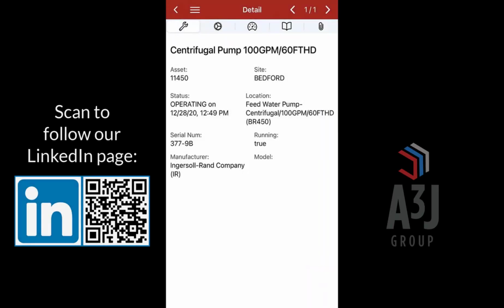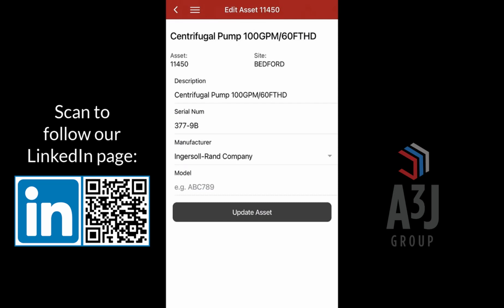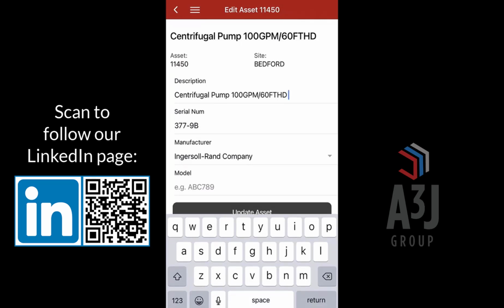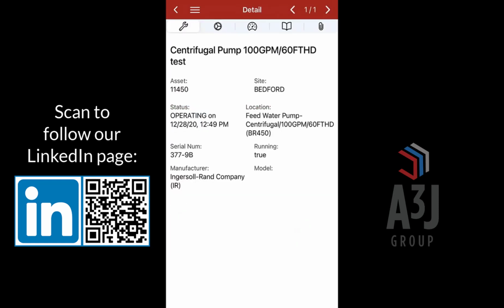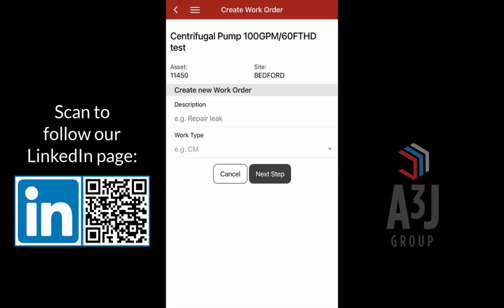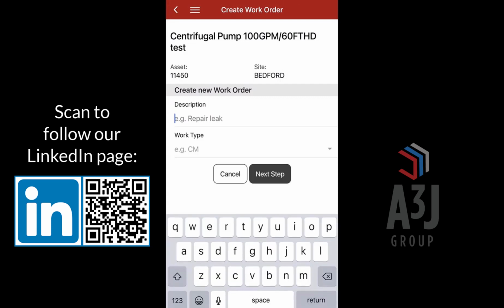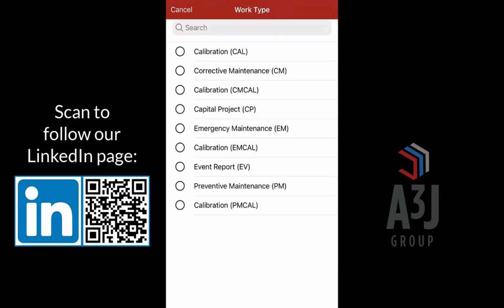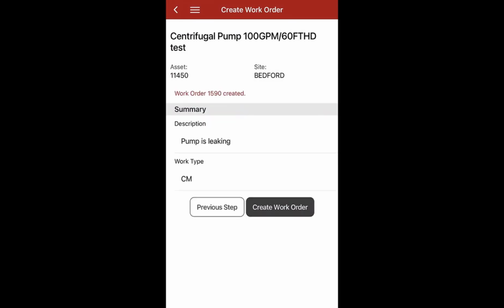MxAsset Interactions of an Asset